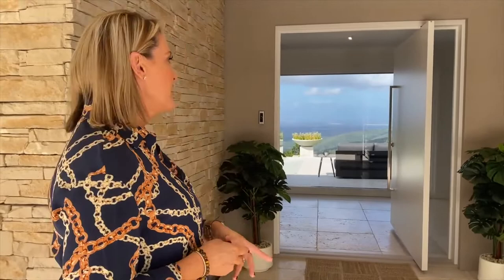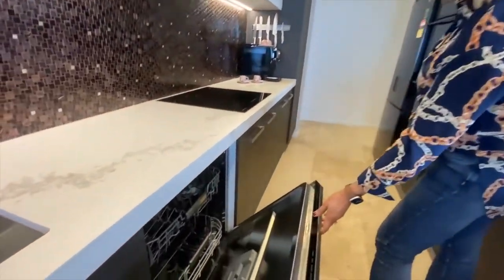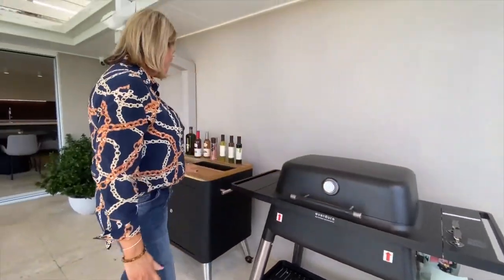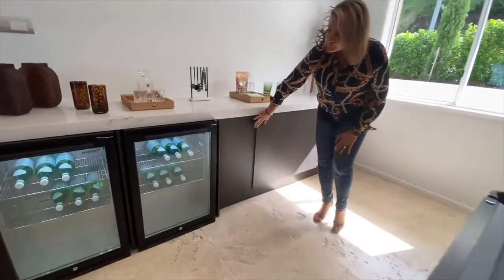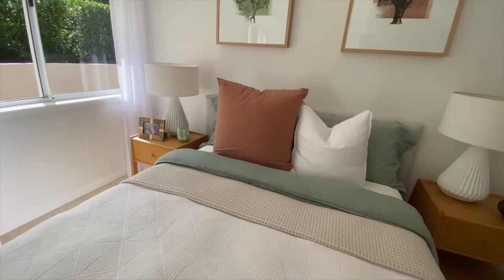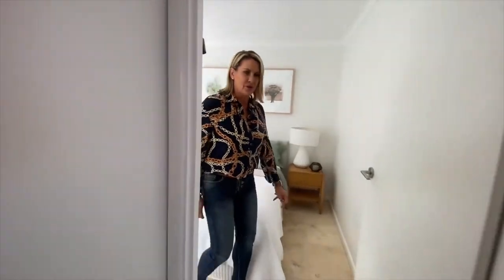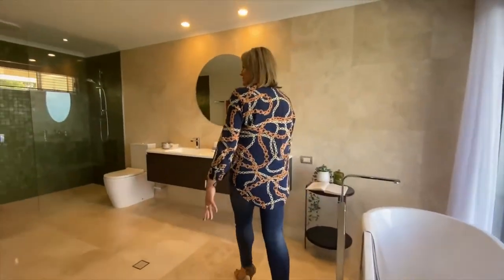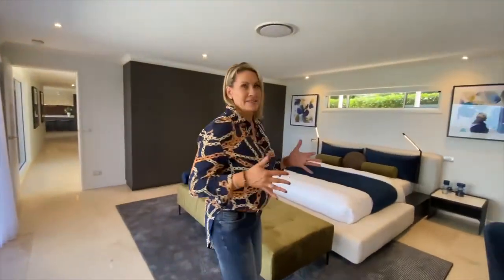HOUSE TOUR Inside our Sunshine Coast Prize Home Draw 516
We're taking you through our Sunshine Coast Prize Home situated on 5.8 acres! Enjoying those Million-dollar views? Make this $3.4 Million Prize yours

And on this channel, I will be showcasing many of the BEAUTIFUL and LUXURIOUS properties found here in the world. I will be doing various luxury home tours, luxury mansion tours, luxury Jewelry etc, and so many. I have made it my mission to provide my viewers with BRAND NEW weekly content at the highest quality production possible. Thank you so much for taking the time to view/check out my content! I am honored to introduce series of most beautiful and luxurious homes and mansion, hotels to millions of viewers worldwide.

Luxury Houses J